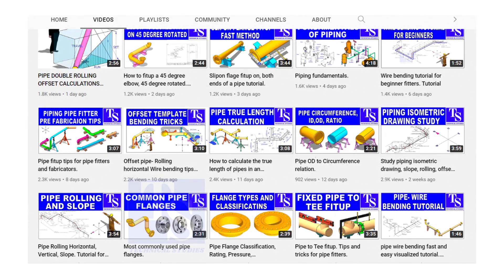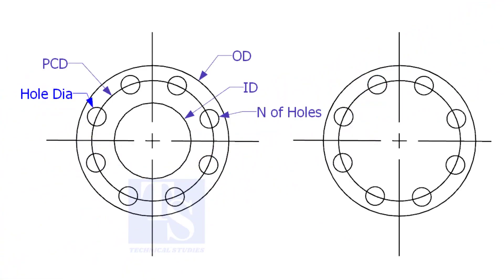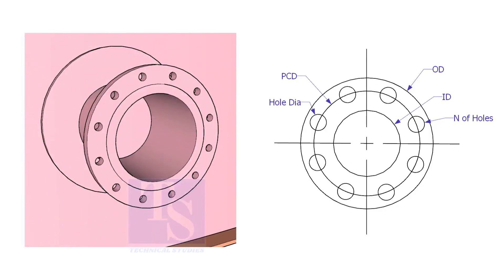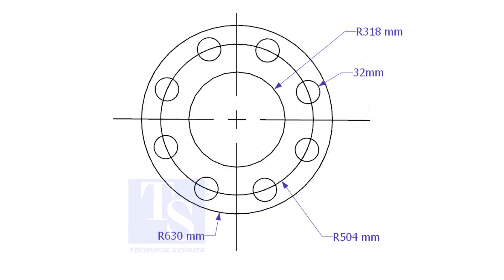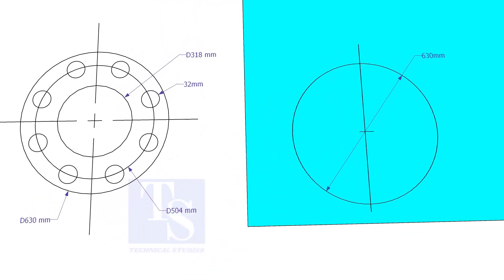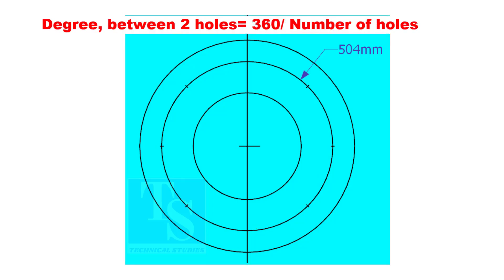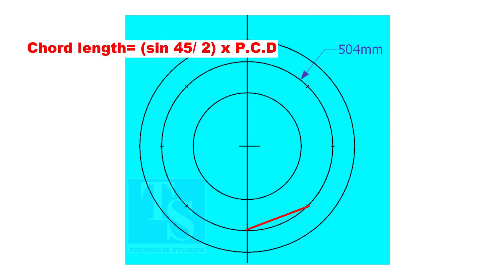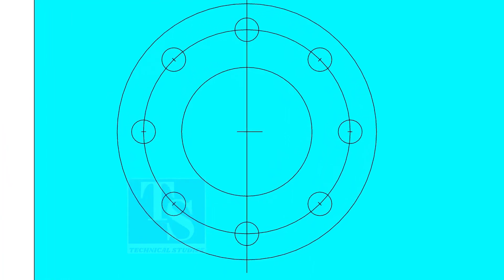Plate Flange Marking, Fabrication free Tutorial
How to mark plate flanges
MUD GAS SEPARATOR VESSEL DRAWING
BUTT WELDED PIPE FITTINGS DIMENSION CHART.
Pipe Dimensions full chart. L CLAMP, JACK BOLT SPOOL FABRICATION DRAWING- PIPING Piping Tolerance Simple Wire Bending Sketch piping. Piping iso drawing. Elbow Radius Chart Butt welded pipe fittings: pdf ANSI Flanges: pdf Pipe bending methods: pdf Pipe dimension chart: pdf Pipe wall thickness: pdf Post weld heat treatment procedure: pdf Stainless steel cast fittings: pdf Threaded fittings: pdf Valves chart: pdf Olets: pdf Piping interview questions: pdf Piping engineering: pdf Magnetic particle test: pdf Liquid penetrant test: pdf Radiographic test: pdf Ultrasonic test: pdf The piping guide: pdf Welding secrets: pdf Piping ISO: pdf Horizontal Pressure Vessels: pdf Vertical Pressure Vessels: pdf Storage Tank Bottom Plate: pdf Storage Tank Nozzle Orientation: pdf Storage Tank Nozzles Storage Tank Shell Plates Storage Tank Spiral Stair Details Spiral Stair Orientation Beam drawing: pdf Structural Colum drawing: pdf Pipe Column drawing: pdf Structural Column Drawing 002 Piping drawing 003